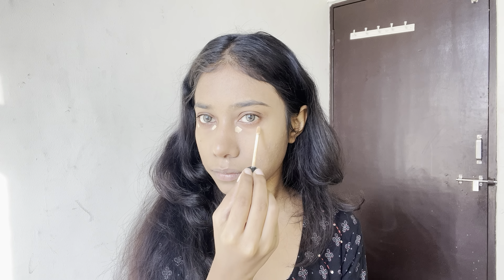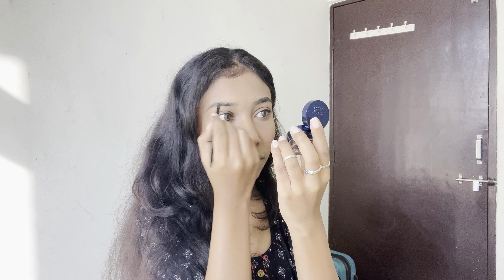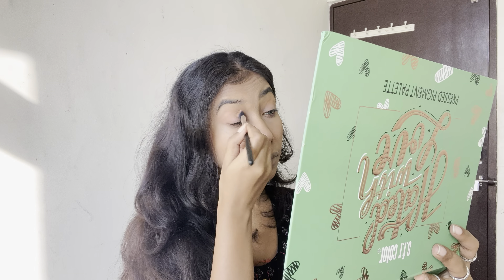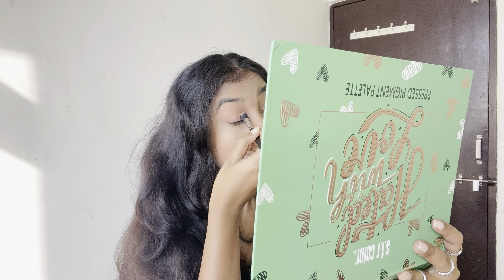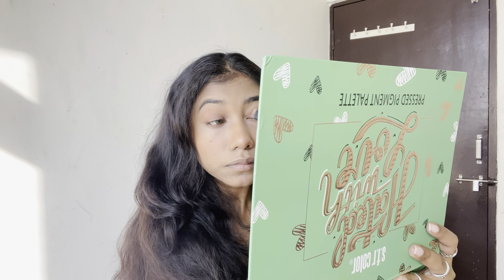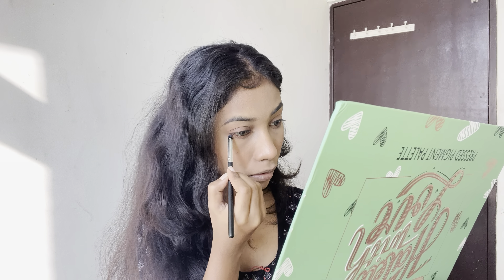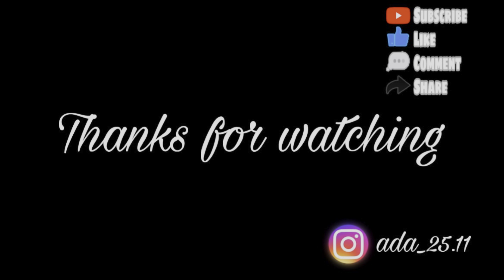Sundarrrrr wala look ❣️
Sundarrrr wala look ❣️